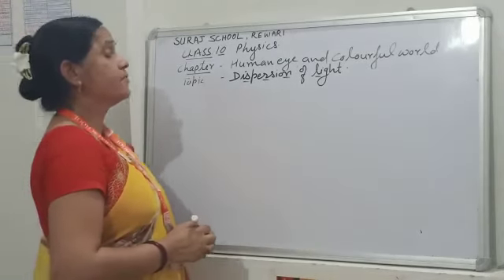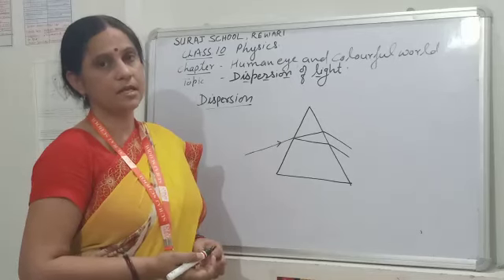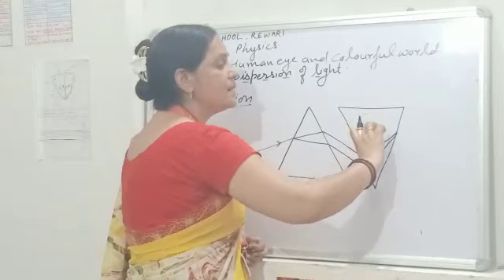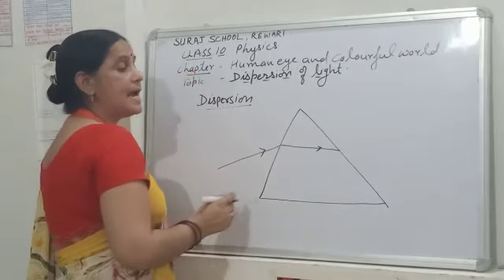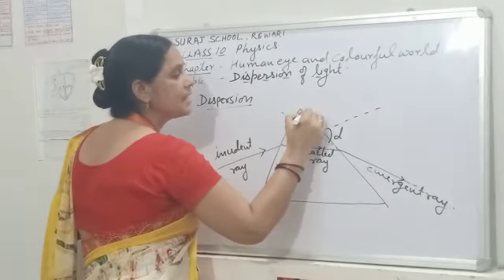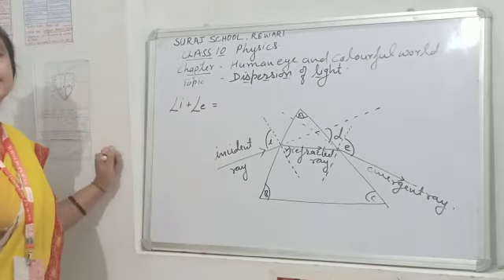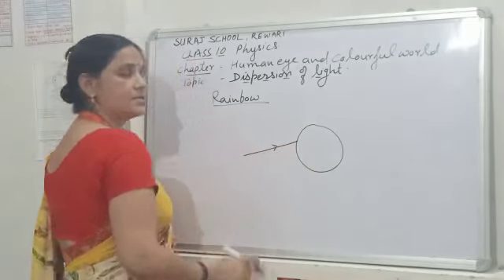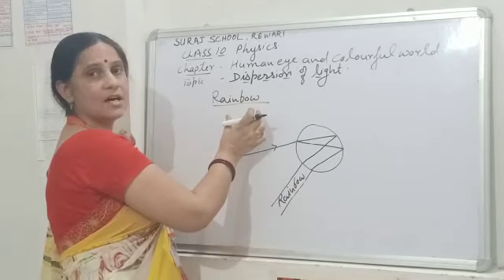Class 10 Physics, chapter Human eye and colourful world, Topic-Dispersion of light By Jyoti Mam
Class 10 Physics, chapter Human eye and colourful world, Topic- Dispersion of light By Jyoti Vashishta, Suraj School, Rewari